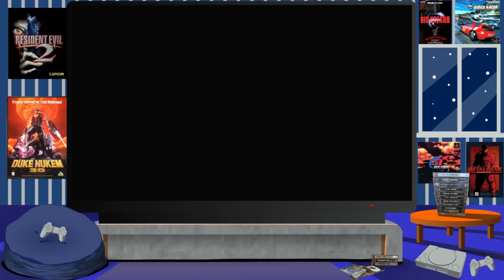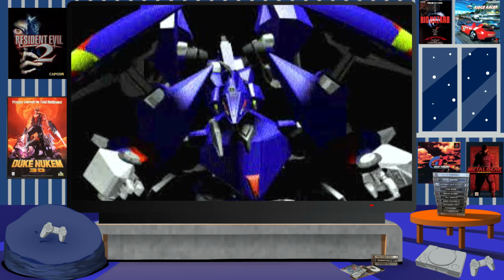Future Racer PS1 Review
This video will look at future racer for the Sony PlayStation, PS1 (PSX).

The PS1/PSX is such an iconic console that changed the face of gaming forever with so many incredible titles that introduced many household brands in various video game genres.

The goal of the PSX Gaming Memories shared on the channel is to share the most memorable and nostalgic moments that gamers young and old remember and experience from reviews and playing legendary games on the Original Playstation 1 Console.